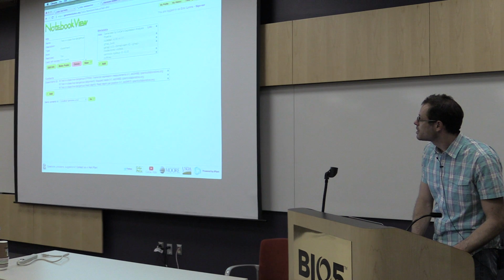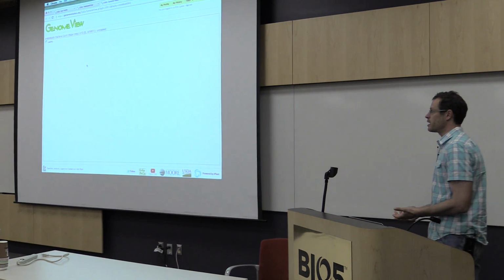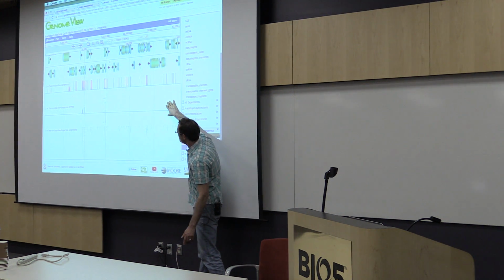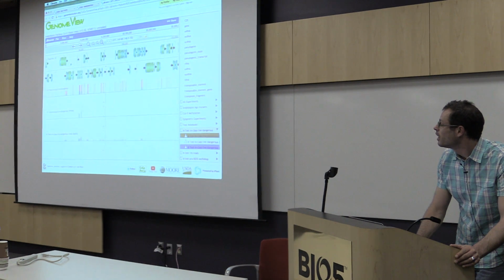CoGe 2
Eric Lyons introduces CoGe, a Powered by iPlant platform for comparative genomics (genomes of plants and animals).